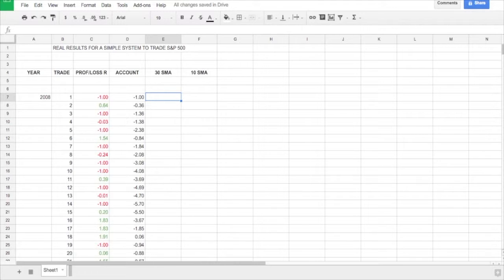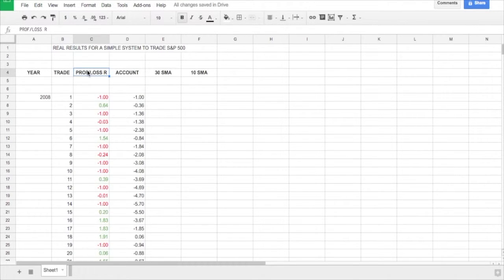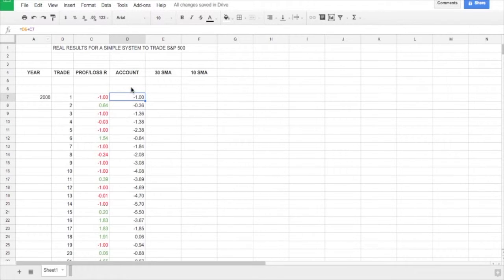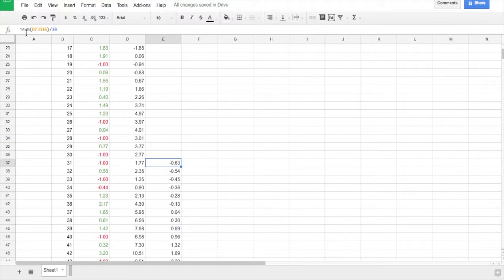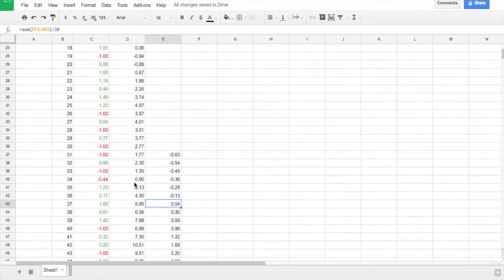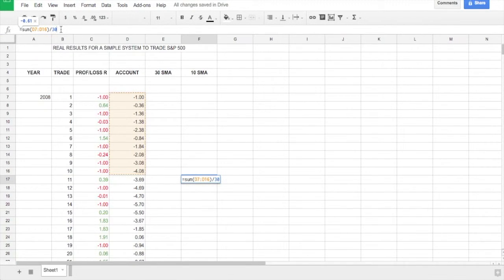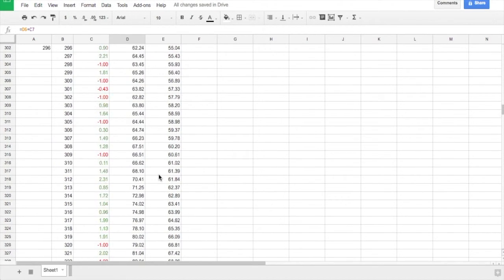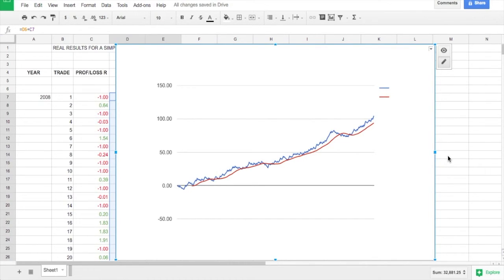Learn to trade - SIMPLE Formula to Increase PROFITS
FREE system guide - How to make consistent profits trading FOREX in under 15 minutes a day

If you would like to be shown how to earn a full time living trading on a part time basis,

In this video I talk about how to draw a simple moving average on your trading equity curve to help reduce losses.  This works on FOREX FX, STOCKS, INDEX, FUTURES and whatever else you trade.